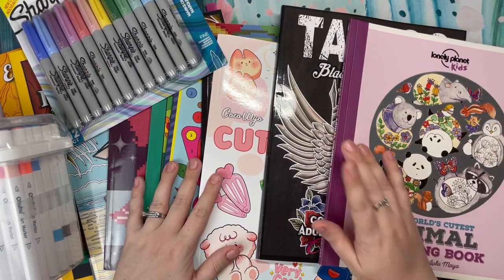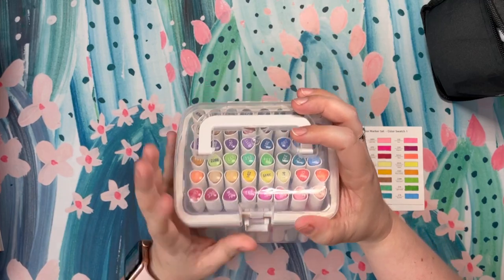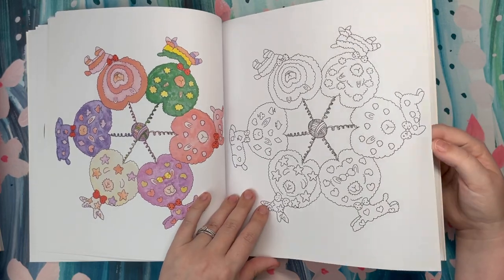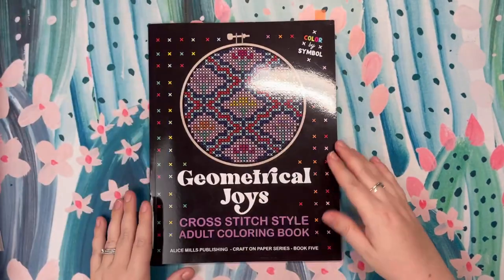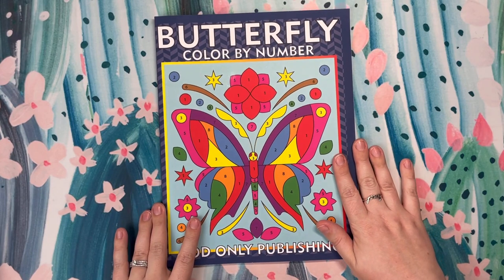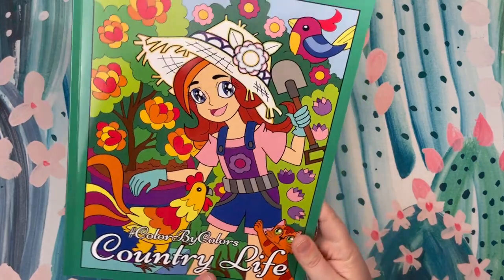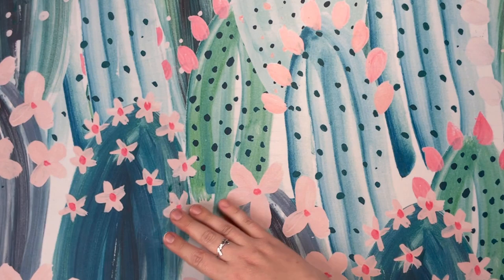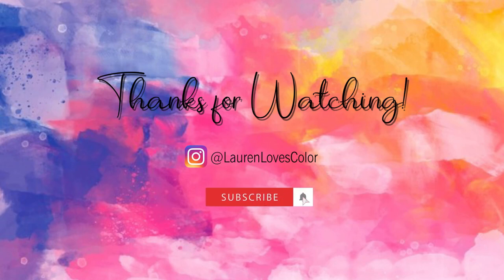July Coloring Book & Supply Haul 🤗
Books/Supplies Referenced:

1. Easy Coloring Book - Jade Summer

2. Ohuhu 48 set skinny markers (DO NOT BUY!!! I found out after I posted this video that they have yellowed my pages!!!)

3. Sharpie Mystic Gems

4. The World’s Cutest Animal Coloring Book - Lulu Mayo

5. Tattoo Color by Number (Black Background) - Color Questopia

6. Cute Stuff - Coco Wyo

7. Geometrical Joys- Alice Mills Publishing

8.Butterfly Color by Number - Pod Only Publishing

9. Country Life Color by Colors - Kira Shershneva

10. Misty’s Mystery Mosaics - Belba Family

11.Summer Color by Number (Black Background) - Color Questopia

12. Cute Dinosaurs Color by Number - Sachin Sachdeva

Frequently Used Supplies:

Copic Sketch Markers - My favorite place to purchase my markers is @otakufuel by visiting They have great customer service, fast shipping, and reasonable pricing. You can find nib replacements on Amazon

Caliart Alcohol Markers Fine/Chisel Nib (100 set)

Caliart Alcohol Markers BRUSH/Chisel Nib (121 set)

Taotree Skinny Alcohol Markers (101 set)

Dyvicl Dual Metallic Gel Pens

Flair Glitter Gel Pens

Gelly Roll Glaze Gel Pens

Uniball Signo White Gel Pens